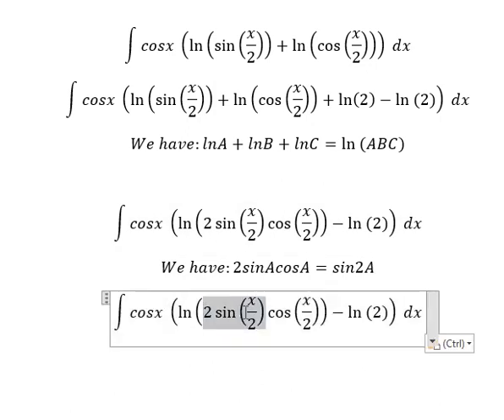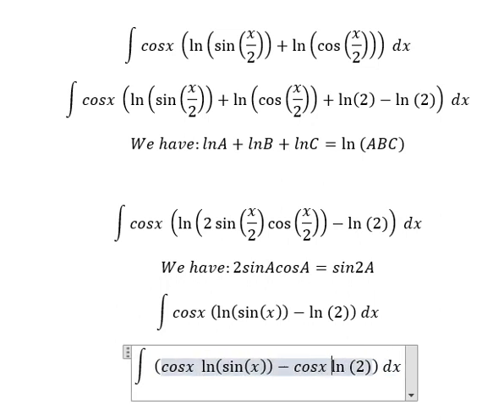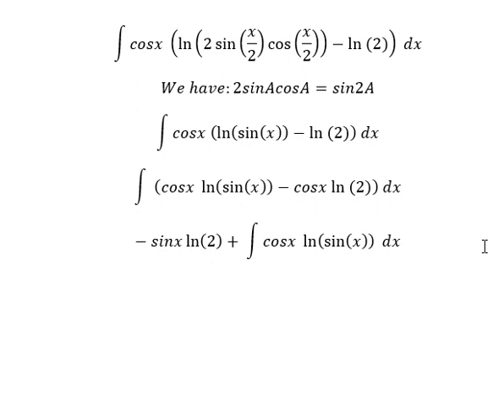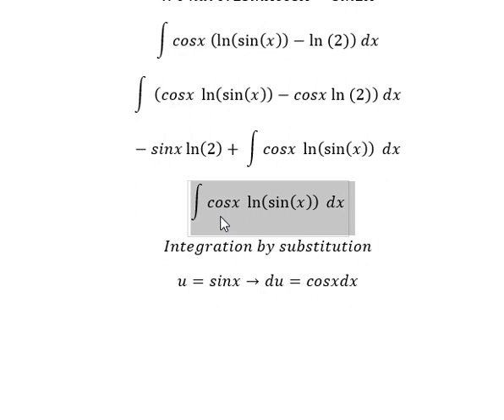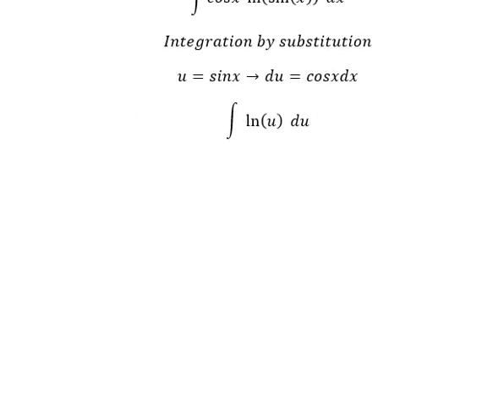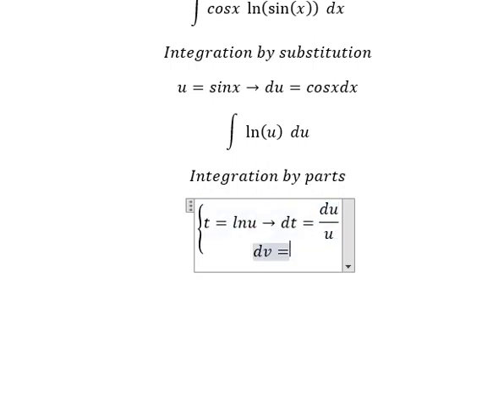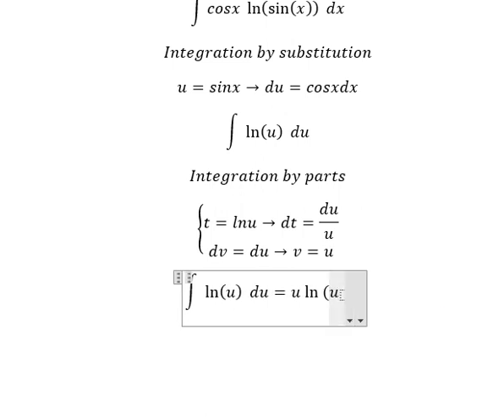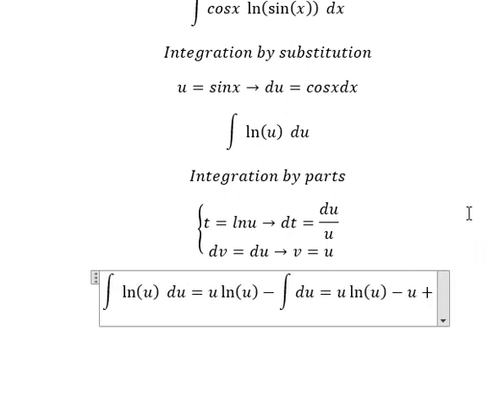Integral ∫ cosx (ln⁡(sin⁡(x/2) )+ln⁡(cos⁡(x/2) ) ) dx - Integration by parts and substitution